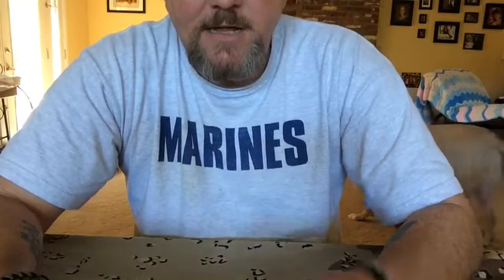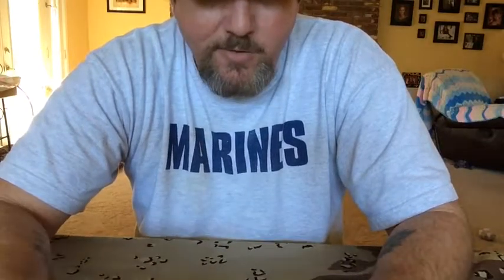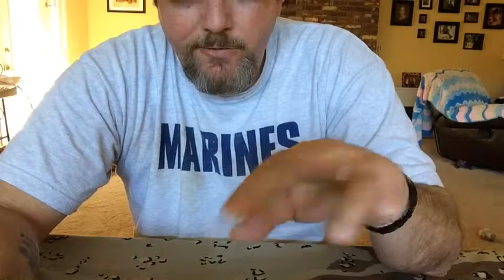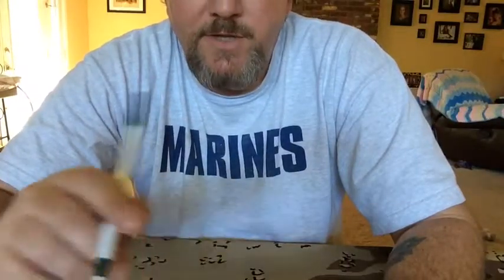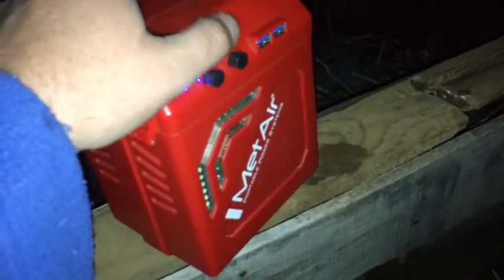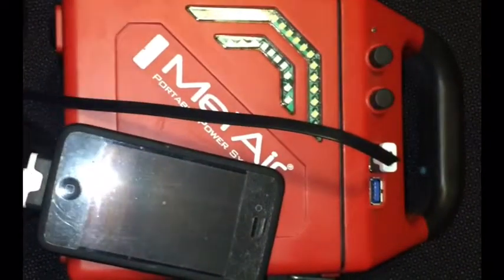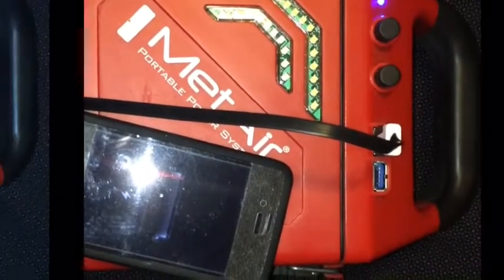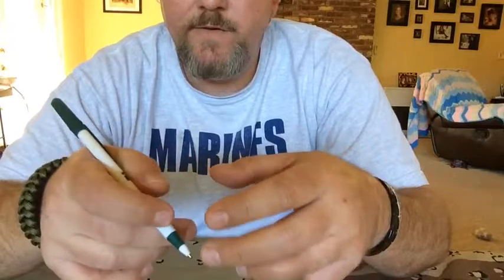MetAir Power Solstice Pack Extended Test & Review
The MetAir Power Solstice charging pack (prototype) unit. My extended test & review of the pre-KickStarter release of the unit. Please check them out at MetAirPower.com and their KickStarter